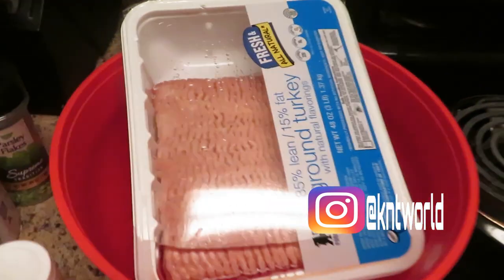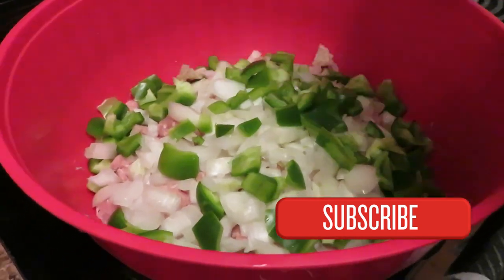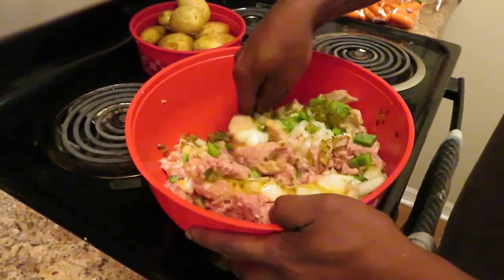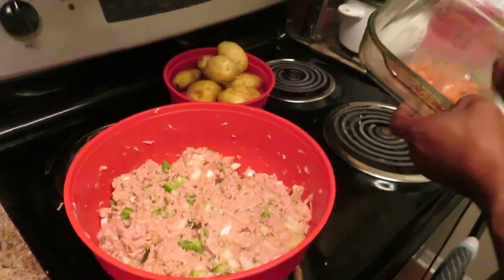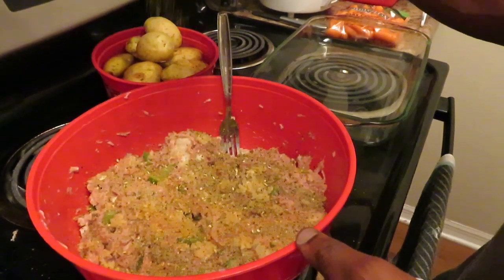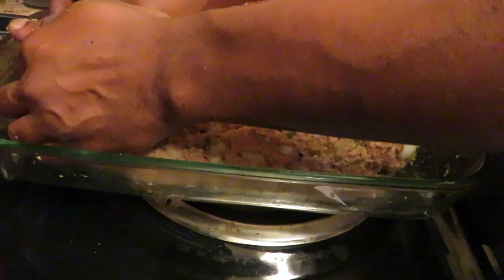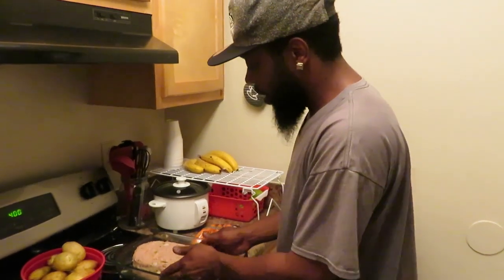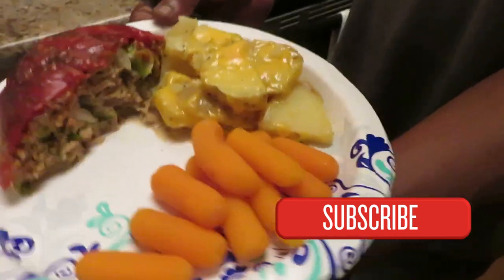TURKEY MEATLOAF|COOK WITH ME!! SO SO GOOD 😋🍴COOKING